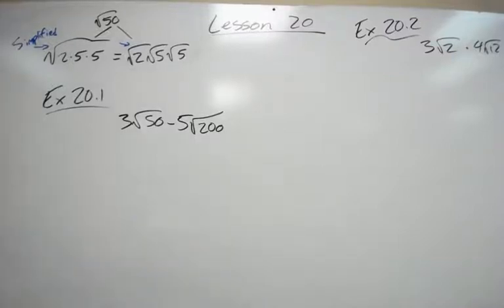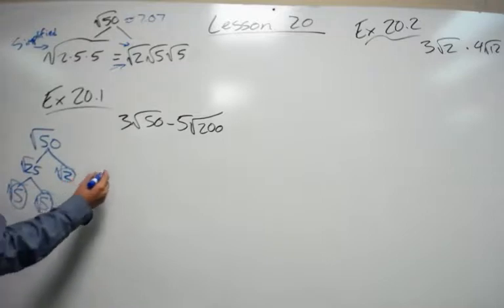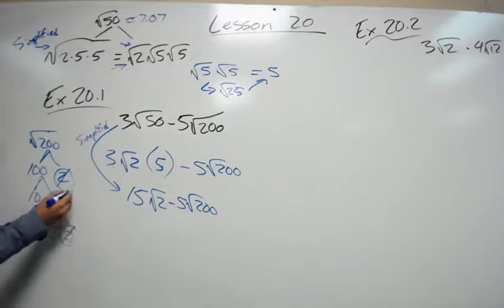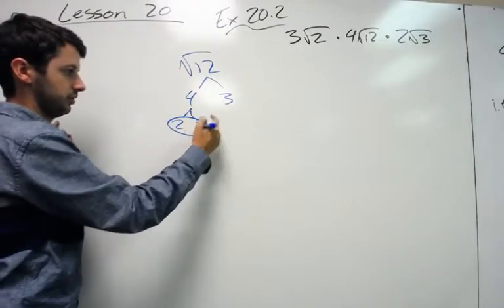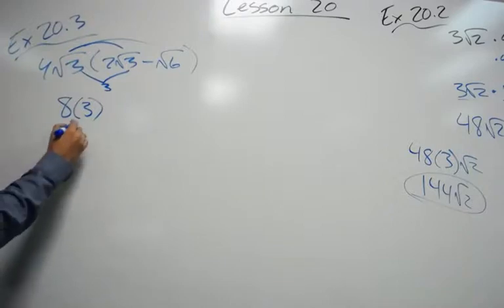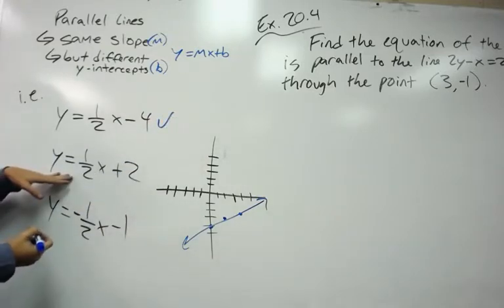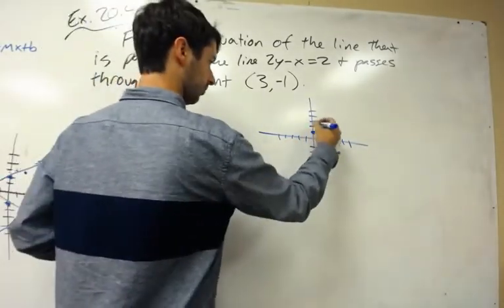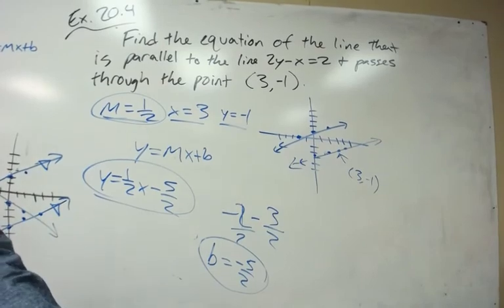Algebra 2 Lesson 20: Simplified Radicals; Line Parallel to a Given Line